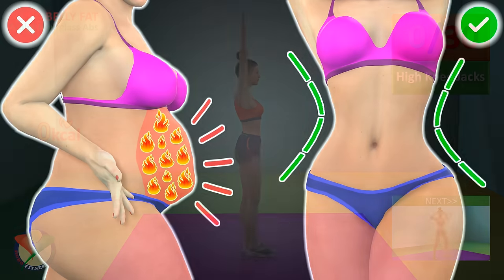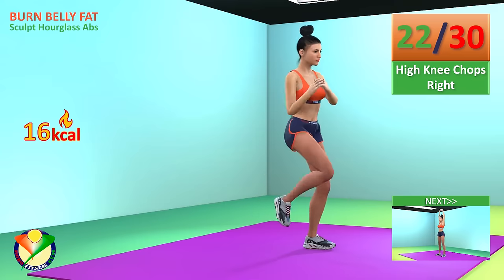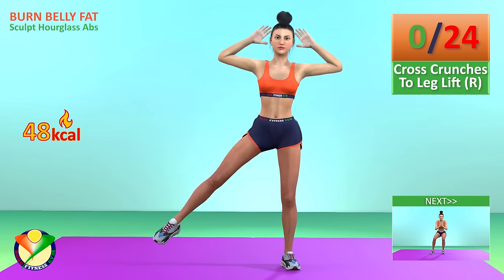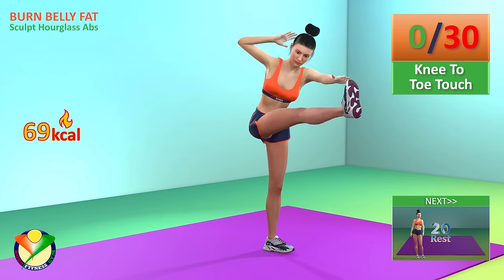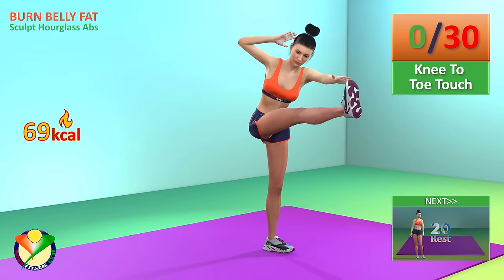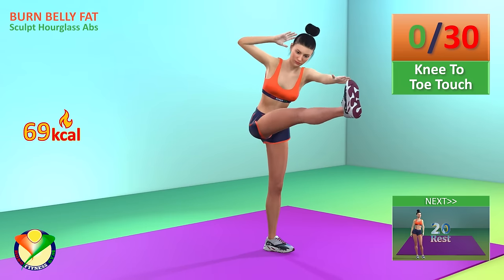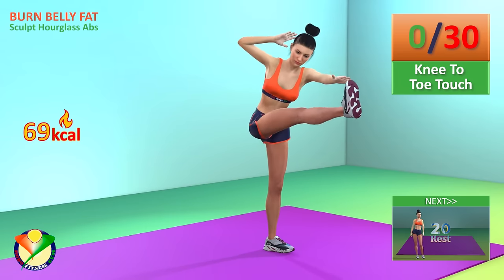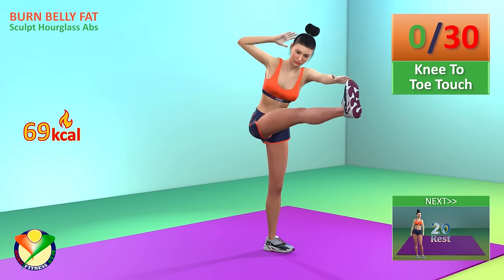🔥 Burn STUBBORN BELLY FAT ⏳ Sculpt Hourglass Figure 👙 Standing Abs Workout (20 Days)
Hey there, fitness warriors! 😃 Welcome to your ultimate guide to torching stubborn belly fat and sculpting that dreamy hourglass figure. No weights, no equipment, just you and your determination. Let's dive right in! 💪

🎯 The Results We Will Get After The Workout
Imagine slipping into your favorite pair of jeans without a struggle. Picture yourself confidently rocking that bikini you've been eyeing. That's what we're aiming for here. This standing abs workout will help you burn belly fat, tone your abs, and carve out that sought-after hourglass figure.

In just 20 days, you'll notice a significant reduction in belly fat. Your abs will start to show, and your waist will begin to cinch in. But remember, results aren't just about the physical changes. You'll also feel stronger, more confident, and empowered. 💃

⚠️ Contraindications and List of Diseases With Which This Workout Is Not Recommended
While this workout is designed to be safe and effective, it's not for everyone. If you have any of the following conditions, it's best to sit this one out:

✅ Heart disease ❤️
✅ High blood pressure 🩺
✅ Hernia 😣
✅ Osteoporosis 💀
✅ Recent surgery, especially in the abdominal area 🏥

Always consult with your doctor before starting any new workout regimen. Listen to your body and modify as needed.

HOME WORKOUT PLAN (time codes):
00:00 Introduction
00:15 High Knee Jacks
01:06 Knee Raises
01:50 Twist Stepback
02:58 Rest time
03:28 High Knee Chops Left
04:10 High Knee Chops Right
04:45 Knee Drive
05:29 Side Step Overhead Rise
06:52 Rest time
07:22 Cross Crunches To Leg Lift (L)
08:54 Cross Crunches To Leg Lift (R)
10:24 Lateral Taps
10:57 Knee To Toe Touch
12:40 Rest time
13:10 Overhead Squat
14:35 Side Leg Raise Left
15:32 Side Leg Raise Right
16:23 Squat To Side Leg Raise
18:04 Rest time
18:34 Lunges
19:56 Standing Hip Saggital
20:39 Curtsey Squat
21:49 Rest time
22:19 Standing Side Crunch
23:20 Oblique Crunches
24:05 Side Leg Raise To Inner Kick
25:53 Rest time
26:23 Squat to Crunch + Leg Lift
27:44 Tilt And Extend
29:23 Plie To Cross Crunch
30:39 Workout end

🎉 Conclusion
Alright, fitness warriors, it's time to get to work. This standing abs workout is your ticket to burning stubborn belly fat and sculpting an hourglass figure. It's not going to be easy, but I promise you, it will be worth it.

Remember, fitness isn't a destination, it's a journey. So, embrace the process, celebrate your progress, and most importantly, have fun with it. Let's get those abs burning and start sculpting that hourglass figure.

Get ready to sweat, smile, and show the world what you're made of. Let's do this! 🎉🎉